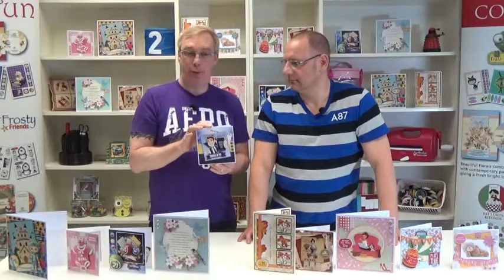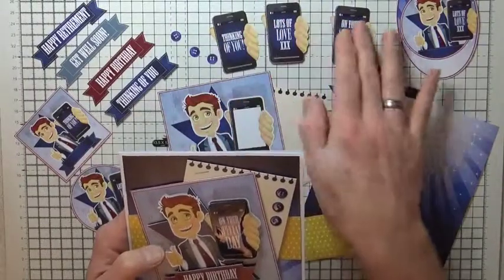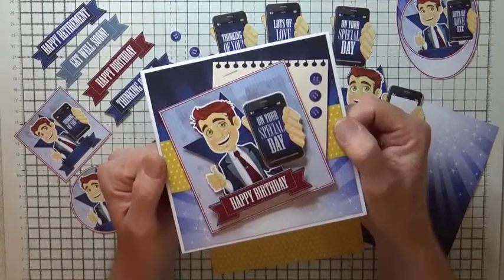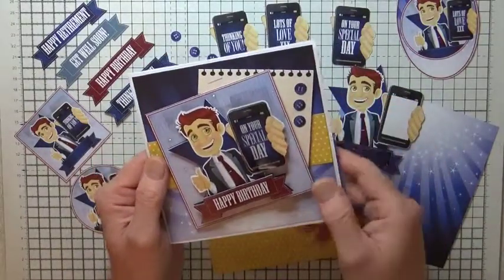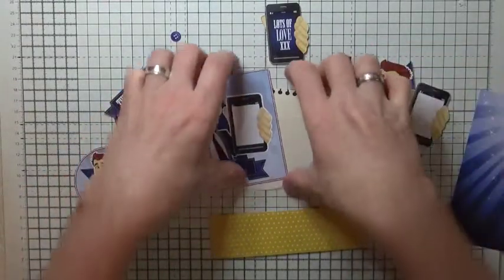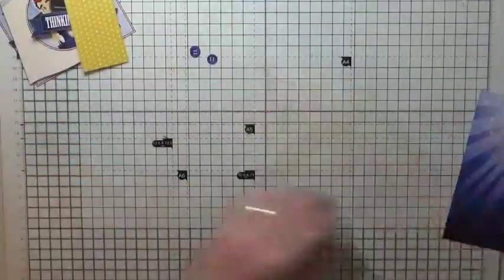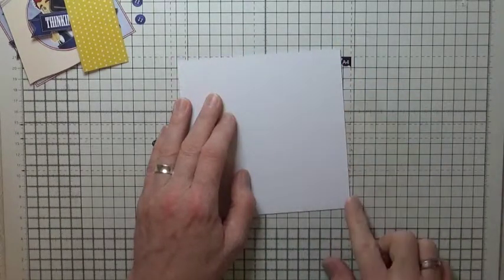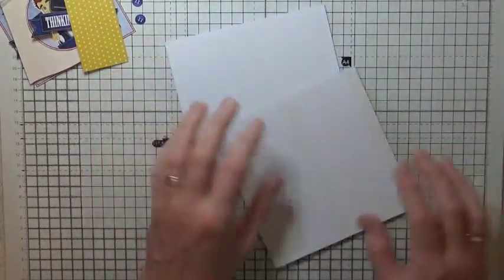KIT 6 - Mr Business Man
Join Mike & Ian from Kraftyhands as they show you how to put together Kit 6 from the CREATE IT (Issue 2) project magazine.

For further information about Kraftyhands or the CREATE IT project magazine visit our